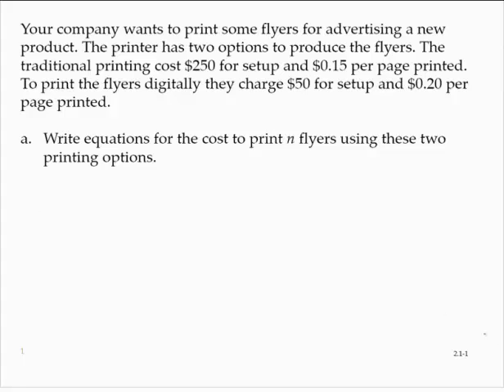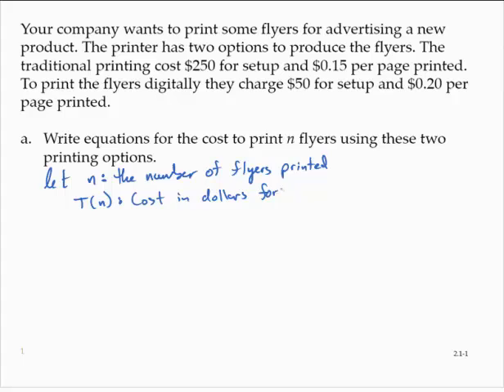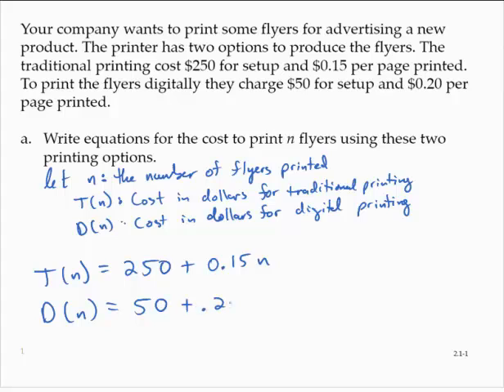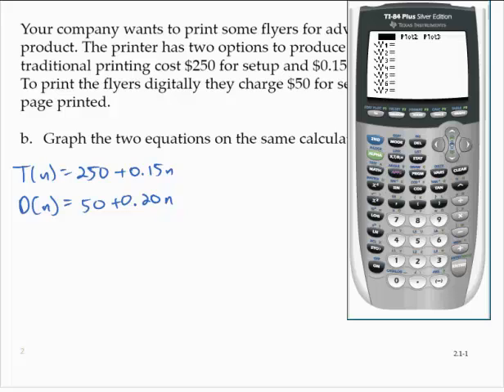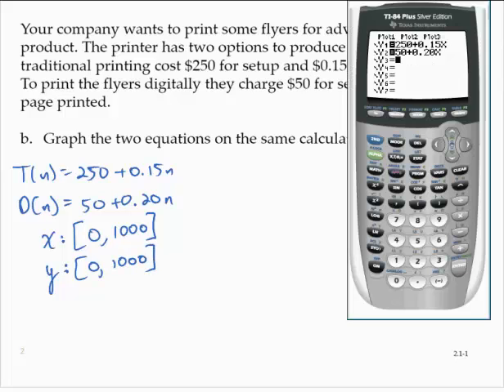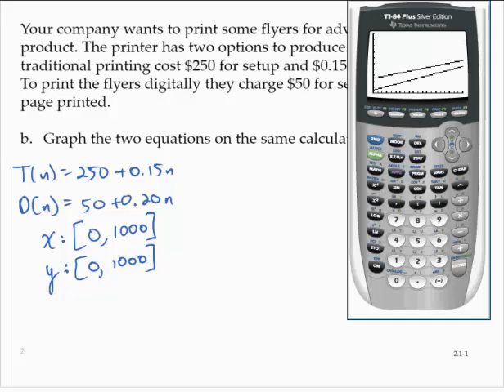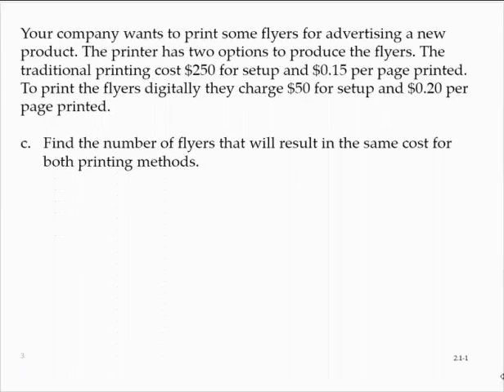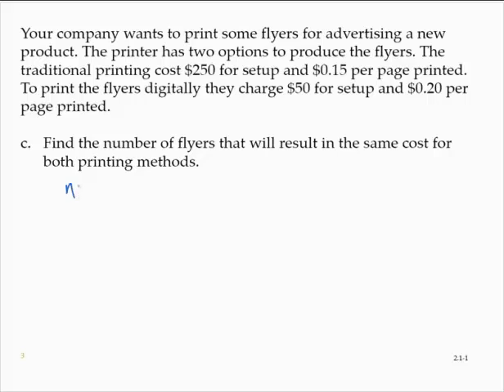Clark 2 1 1